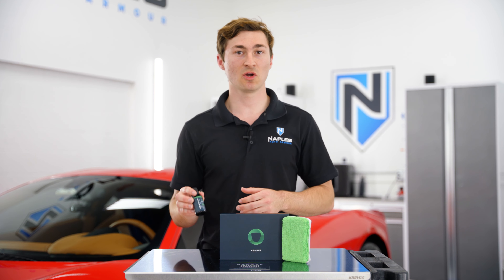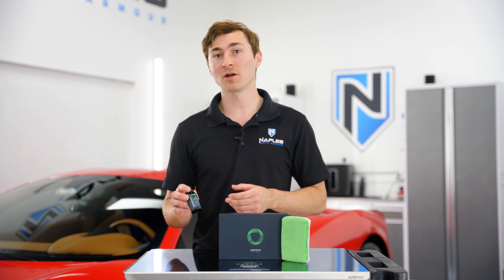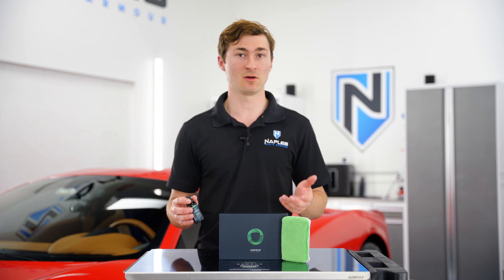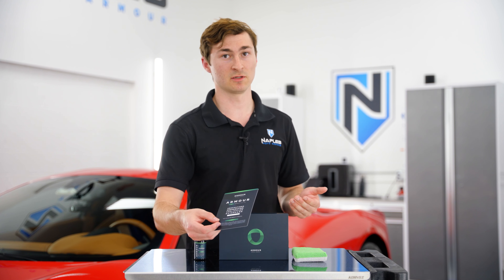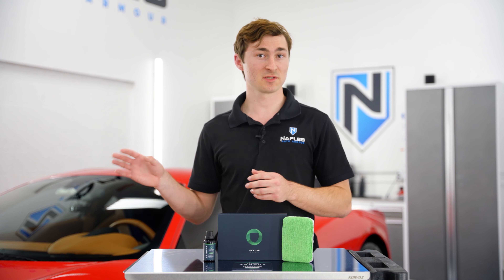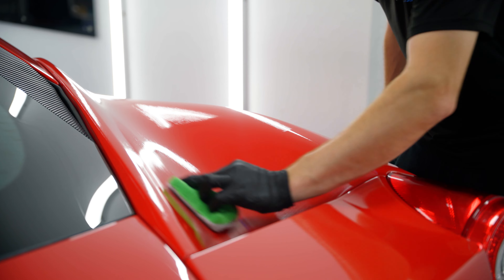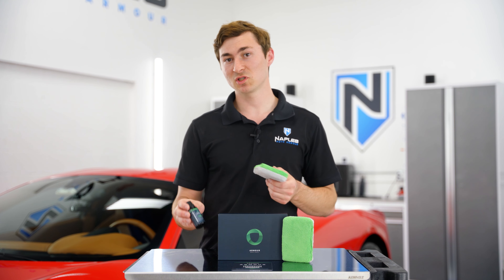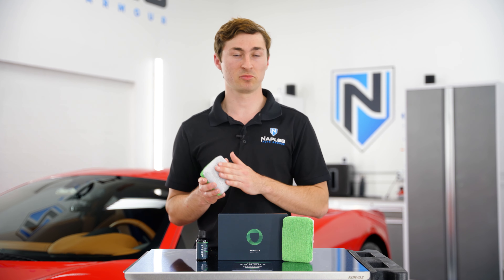Revolutionize Your Car's Protection with Armour Quartz Coating - The Ultimate Protective Coating!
So, you want to learn more about Armour Quartz Coating?
Armour Quartz Coating is the new standard in ceramic protection, with a solids content of 66% (SiO2) at a purity of 99.9%, Armour Coating leads the way in consumer-available protective coatings in only a single layer!

The advanced formula of Armour Quartz Coating offers extreme chemical resistance and a level of gloss that is off the charts. The user-friendly application process ensures that even those with limited experience can achieve professional results, and the high water contact angles make maintaining the surface of your vehicle easier and safer. The increased resistance to stains, bugs, sap, etching, and scratches means that your vehicle will be protected from a variety of potential threats, and the exceptionally slick-to-the-touch surface helps repel dirt and maintain a clean appearance.

Ready to Purchase Yours?